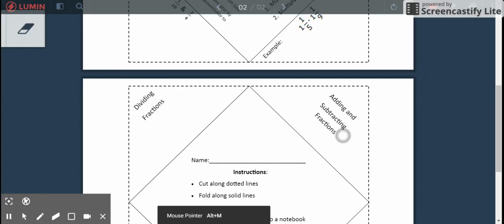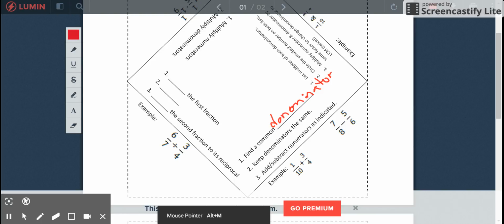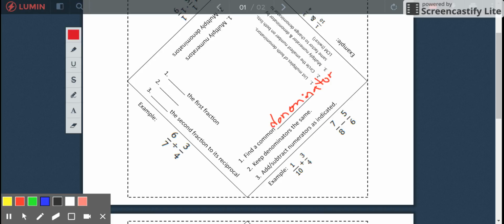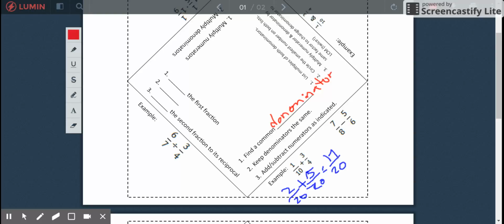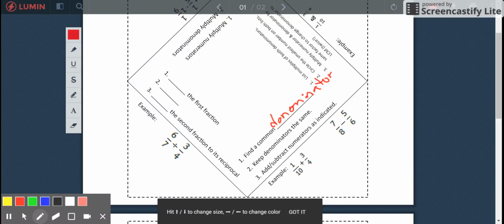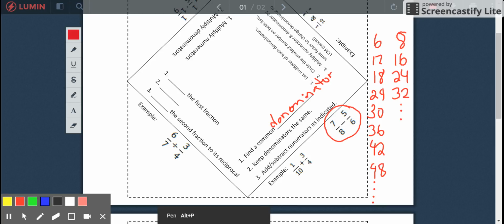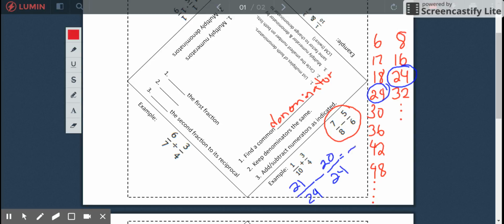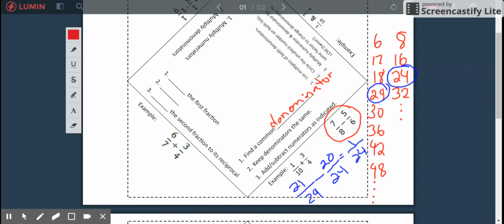Adding and Subtracting Fractions